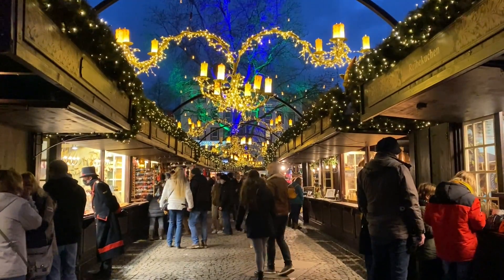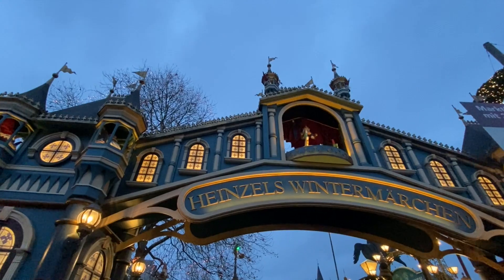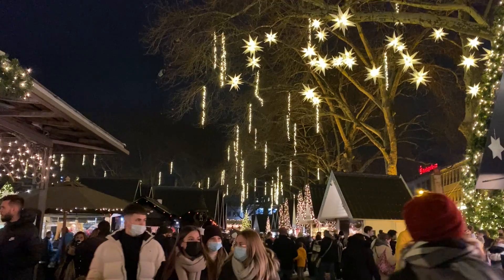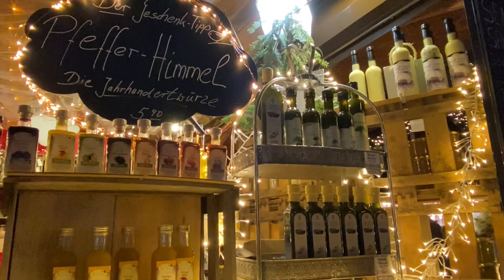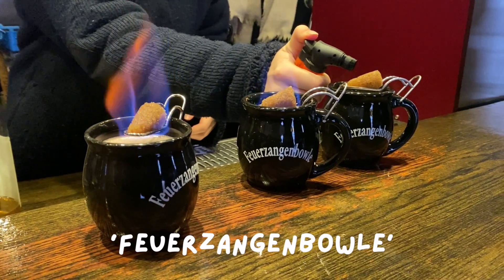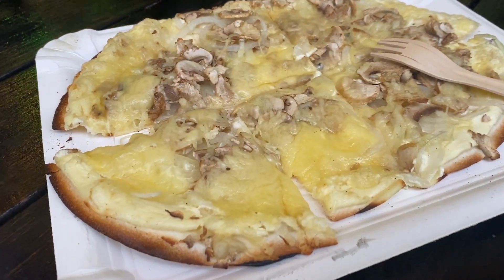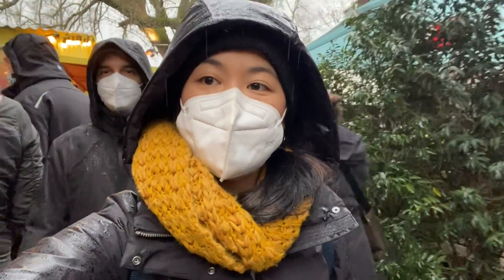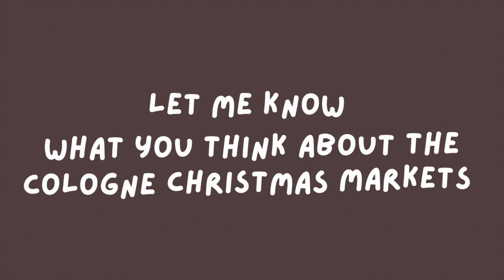COLOGNE CHRISTMAS MARKETS | 2 day itinerary + tips 🎄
It was my first time ever seeing Christmas markets in Germany (and Europe) and I loved it.

I'm going to tell you everything you need to know about the Christmas Markets in Cologne and how to make the most of your time in this beautiful city.

Also I have to thank our friends for not only being patient with my constant vlogging but also filming some of the footage that you see in this video 😊

2023 update: The Heavenue Market is closed until 2024!

TIMESTAMPS:
00:30 - What markets to visit & in which order
03:49 - Food and drinks
05:58 - Other must-know tips

MUSIC
⊹ ninjoi. - Hark the Herald Angels Sing

ABOUT ME
I'm an Australian expat living in Amsterdam. I moved here with my husband in October 2020, and make videos about my new life here in the Netherlands.